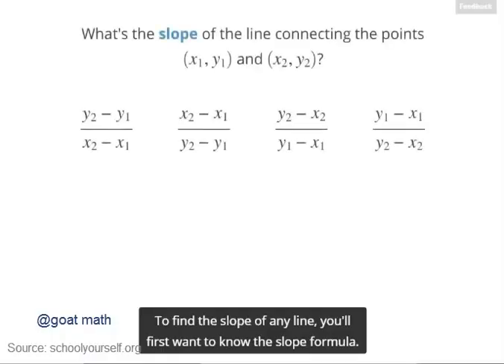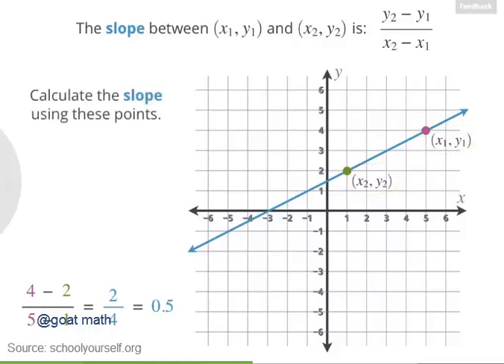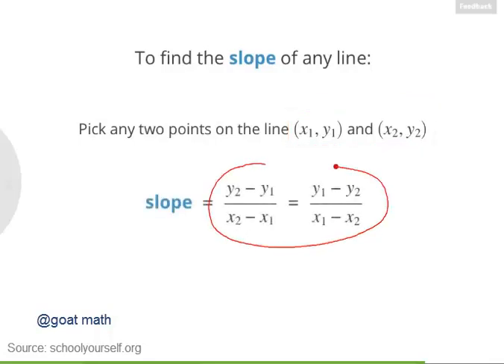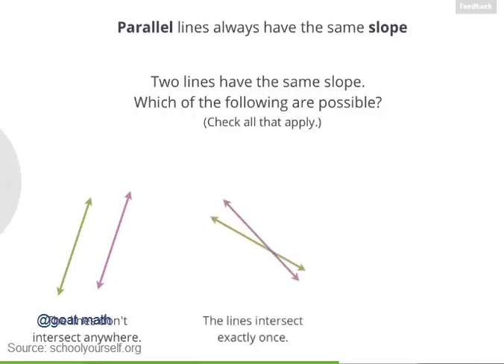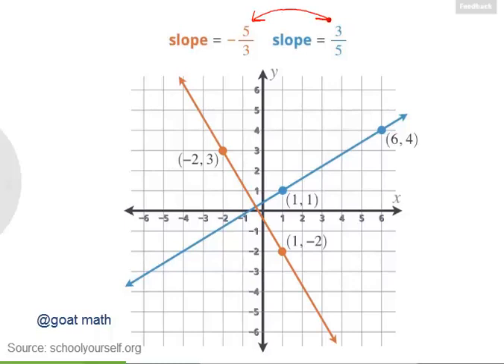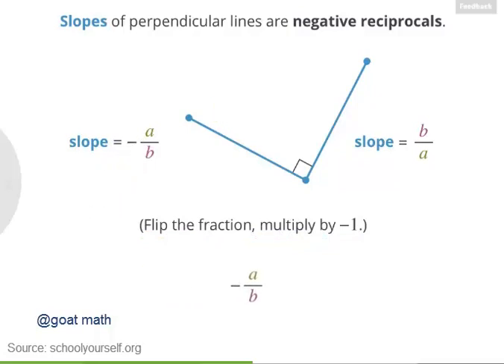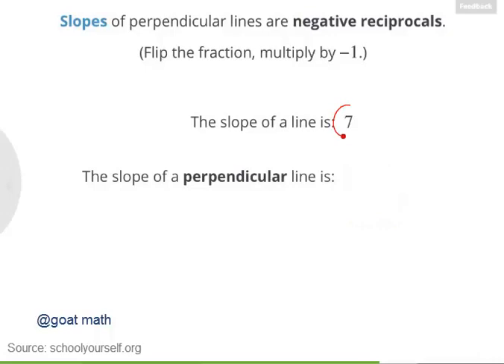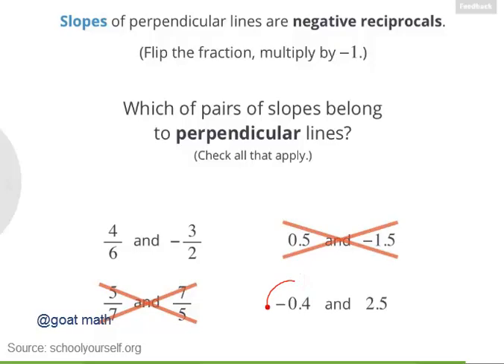Algebra I – Slope - Find the slope of any line | Parallel slopes | Perpendicular slopes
Slope is the vertical distance divided by the horizontal distance.
Negative slopes moving left to right and they go down while, positive slopes moving left to right and they go up.
Horizontal lines have a slope of zero.
Vertical lines have a slope that’s undefined.
Find the slope of any line: two steps that will always give you the correct slope
To find the slope of any line first, pick any two points on the line (x1, y1) and x2, y2). Then, you can find the slope using either one of these formulas: y2 - y1 over x2 - x1 or y1 - y2 over x1 - x2.

Parallel slopes: Explore why parallel lines have the same slope
Parallel lines always have the same slope

Perpendicular slopes: Discover how slopes of perpendicular lines relate
Slopes of perpendicular lines are negative reciprocals (flip the fraction, multiply by -1).